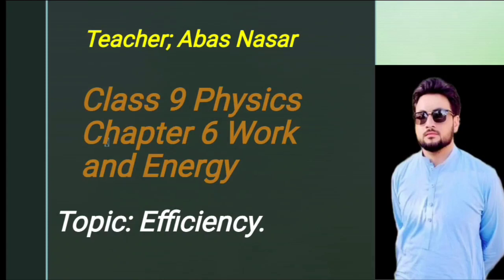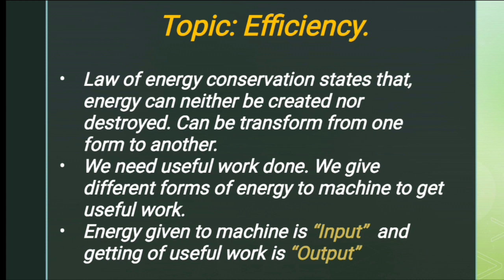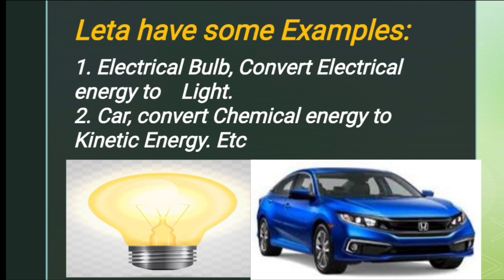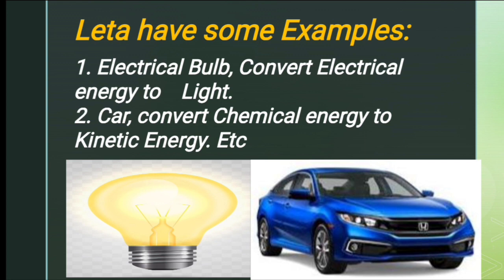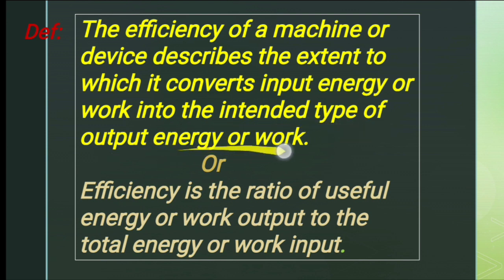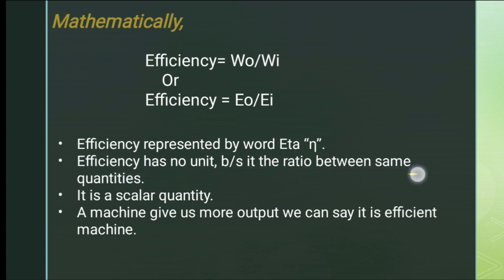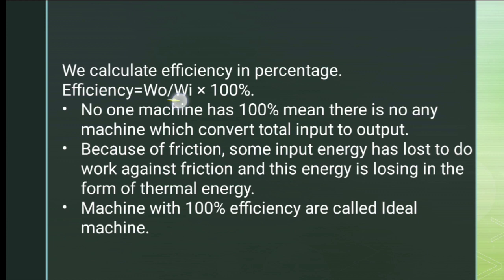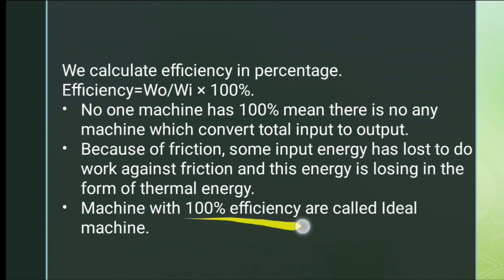Efficiency | Efficiency Physics Class 9 | Chapter 6 Work and Energy | Kpk Boards.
Dear Students Assalamualaikum. In this lecture you will learn about Efficiency of a machine with examples, Enjoy this lecture keep in touch with me to learn physics conceptually in pashto language.
efficiency
efficiency physics class 9
efficiency of carnot engine
efficiency and effectiveness in management efficiency physics class 11
efficiency physics
efficiency of transformer
efficiency class 9
efficiency of heat engine
Efficiency of bulb
Efficiency of electric generator
efficiency of physics class 9 in urdu
efficiency of physics class 9 in pashto
efficiency class 9 examples